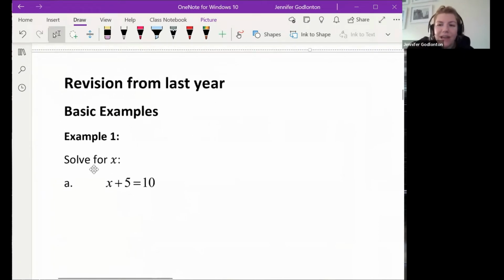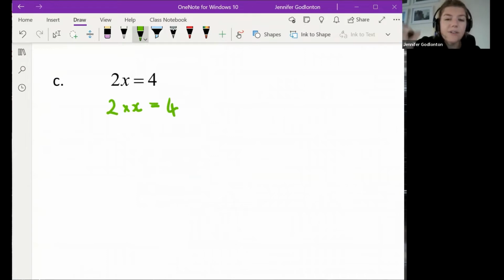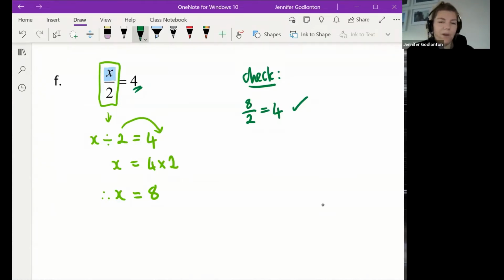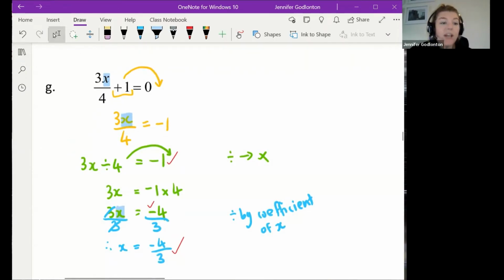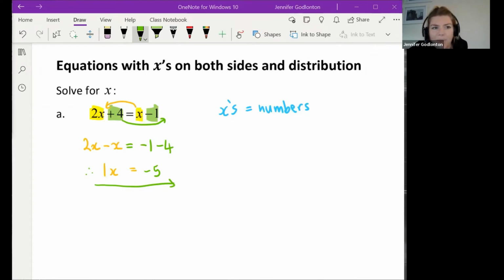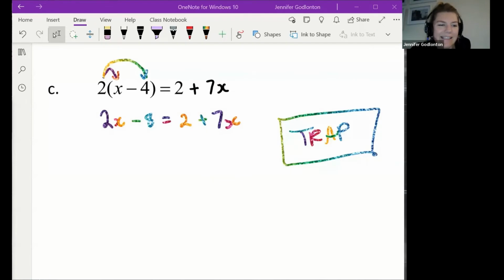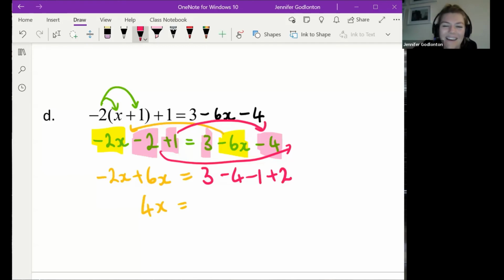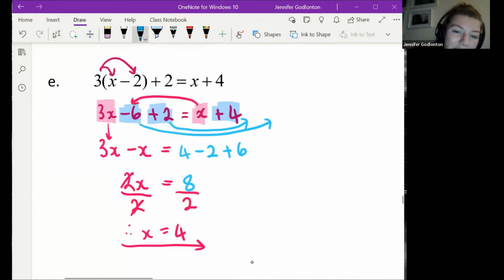Grade 9 - Equations (linear equations: basics)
Grade 9 | equations | linear | solve for x | coefficient | x on both sides | distribution | undefined |